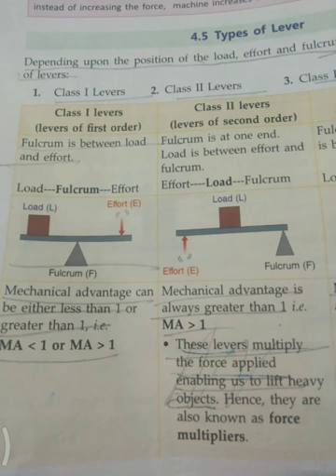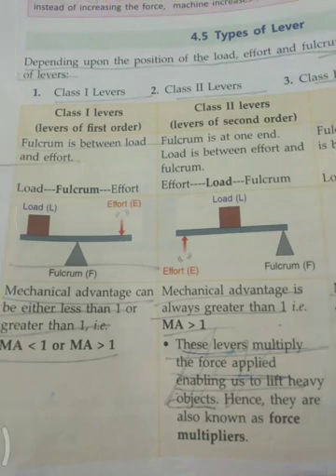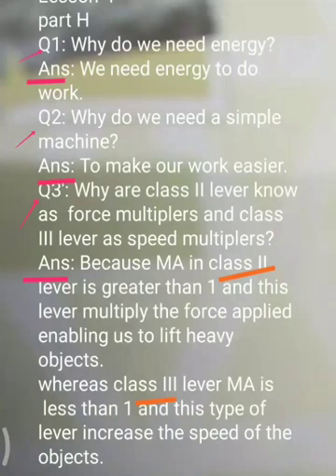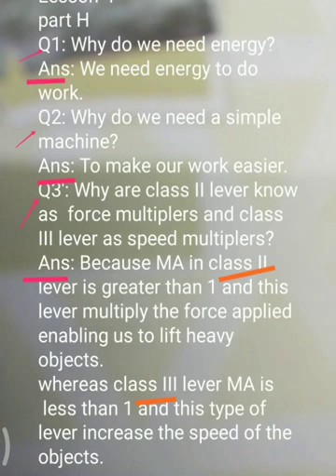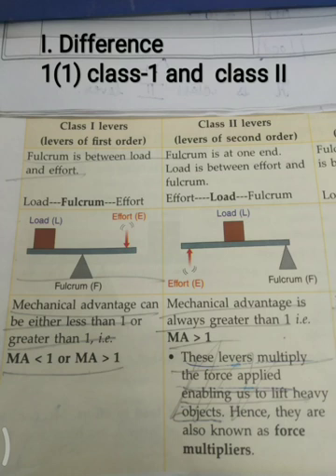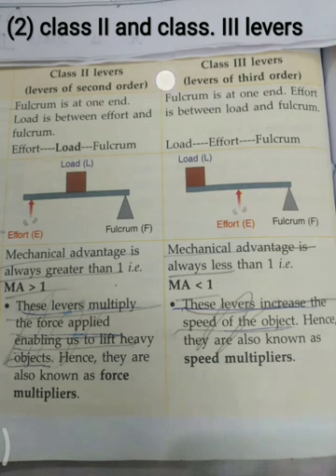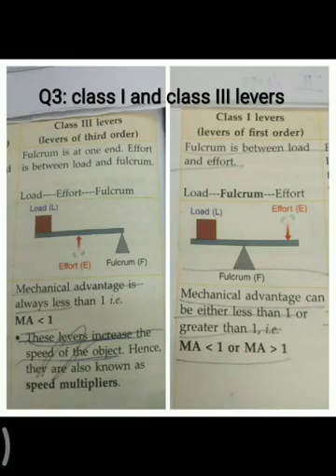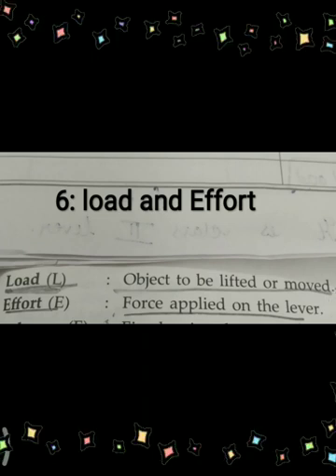Class-6, Subject-Physics, Video-21, Chapter-4, Part-4 by Mrs Sapna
Video-21
Class-6(physics)
Lesson-4(part-4)
Name -sapna